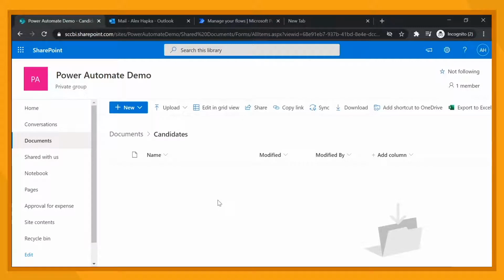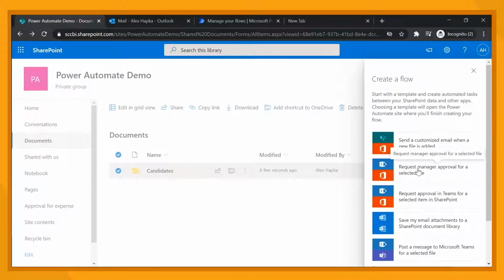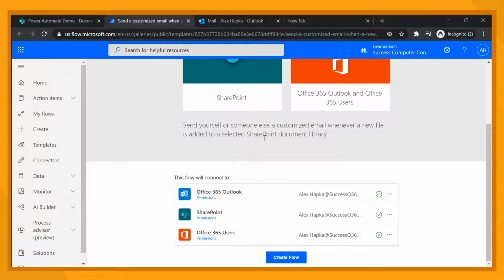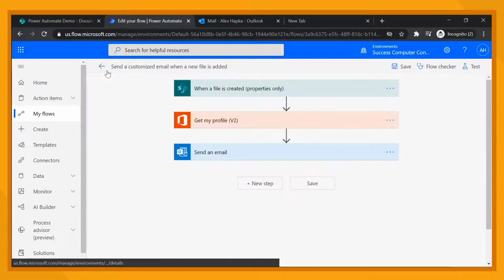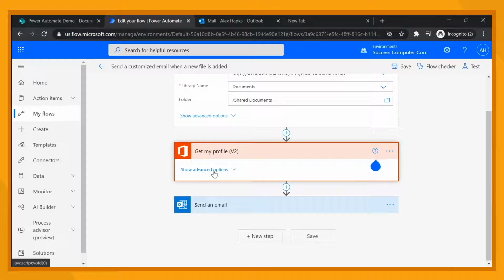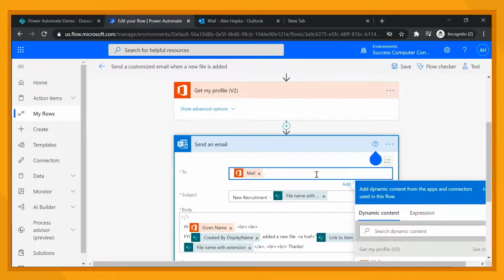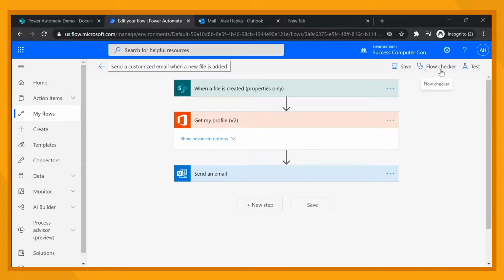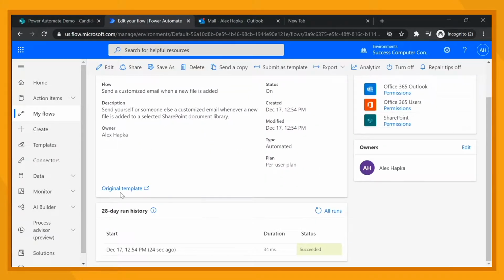Get Started with Power Automate in Less Than 10 Minutes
Learn the basics of how to automate tasks with Microsoft Power Automate and SUCCESS Computer Consulting.